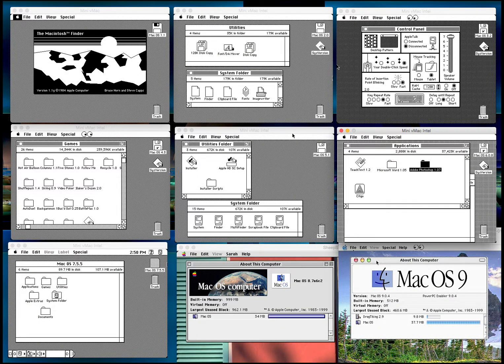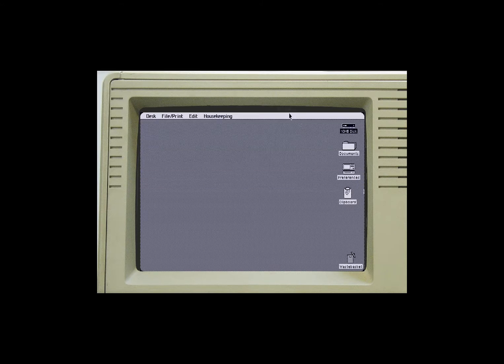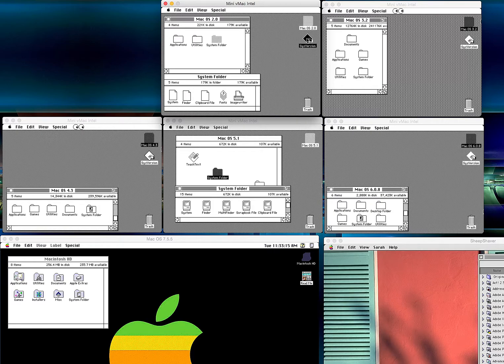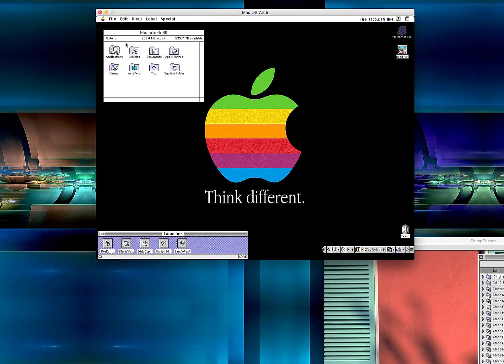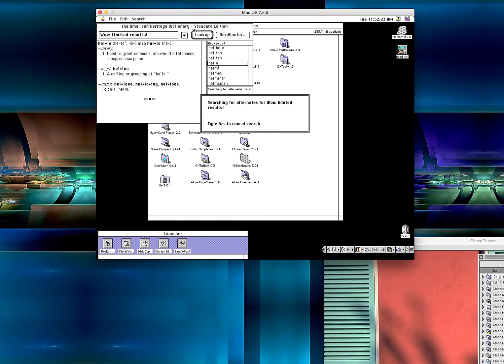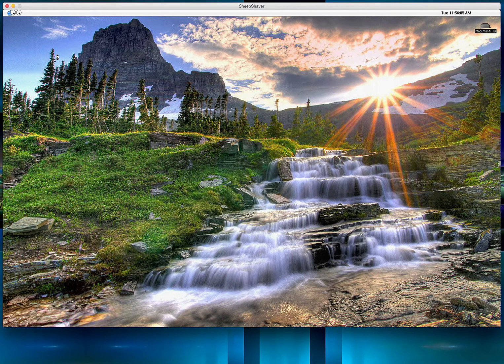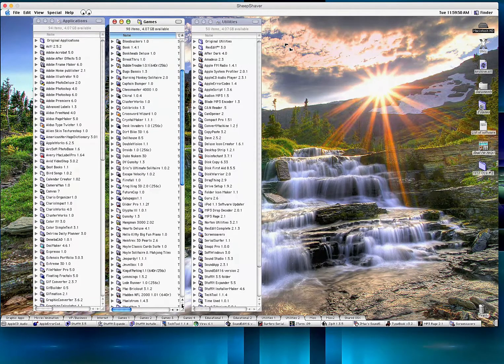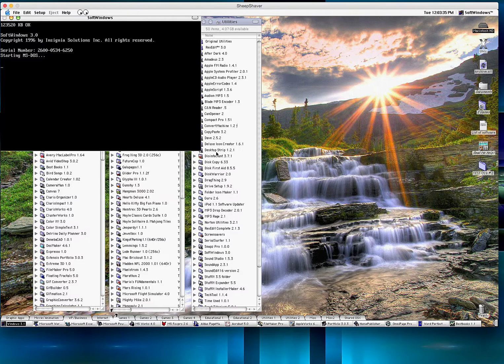Running Apple Lisa & Mac OS System 1-9 at the SAME time!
 Make sure the video is set to HD and expand the window for best results! I've been creating these VM's in Mini VMac and Sheepshaver for a while now and finally have all classic versions of Mac OS 1-9 running in Virtual Machines. I'm also running the LisaEM VM which runs one of the the oldest versions of Apple OS BEFORE the 128 Mac was released. I’ll be beefing up the System 1 applications folder with as many Apps that will run soon and making a video of that and posting it to my channel so please subscribe!

I'm using a MacPro tower with (2) 2.8GHz Quad-Core intel processors, with maxed ram of 32GB running Mac OSX 10.10 (Yosemite). During the running of these VM's and capturing the video using Quicktime, my computer overheated so I had to turn the fans all the way up until this video was finished so now I know the limitations of my processor!

LOOK FOR MY NEXT VIDEO WHICH WILL FEATURE RUNNING 10 OSX VERSIONS: MAC OSX 10.1 THROUGH MAC OSX 10.10 SIMULTANEOUSLY!

 All versions of Apple Macintosh Operating Systems used in this video are copywritten by: ©Apple Computer Inc. ALL software versions used in the making of this video are considered abandonware and are copyrighted by their prospective owners.

Special Thanx to The Macintosh Garden for their excellent library of Abandonware Macintosh software. There were about 12 programs seen in the video that were downloaded from that site, the other software were versions I have archived over the past 27 years.

00:19 While I Gently Weep (©2008-Thomas Hemenway)
03:12 Always With You (©1995-Thomas Hemenway)
10:40 Jazz Pazzazz (©2004-Thomas Hemenway)
14:57 Thunder Bison (©2010-Thomas Hemenway)

 I LOVE MACS! I worked for Apple Computer from 1998 through 2004 in sales. When I started there we were selling the beige G3 towers and other beige computers.

I worked closely with Apple technicians and with the sales group I was in to learn all aspects of Apple computers. I was HOOKED. Sales SKYROCKETED when the G3 Bondi Blue iMac's came out and when the candy colored iMacs were released we sold THOUSANDS. In 5+ years I personally sold over $5,000,000 in Apple products and I was the one guy they called "The Million Dollar Man". I loved that job and have always been an avid MacUser.

After working there for a few years I started my own consulting business helping Mac users with their computers. This channel is a combination of tutorials and interesting videos from retro Macs to recent versions of OSX. I love emulating, so there will be a lot of emulation videos too. Long Live Macintosh!